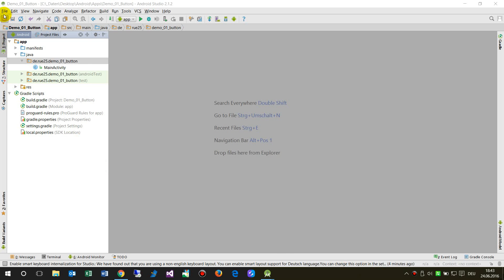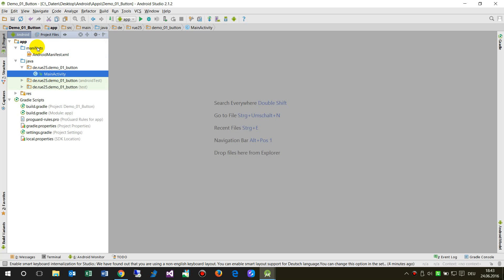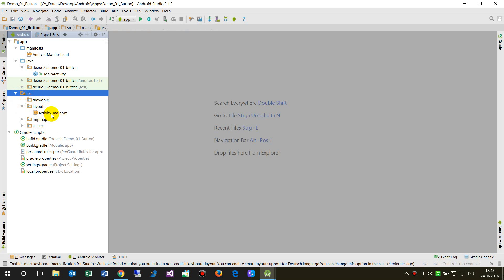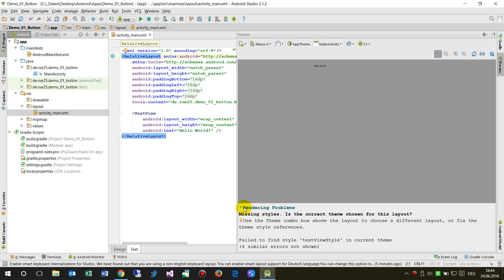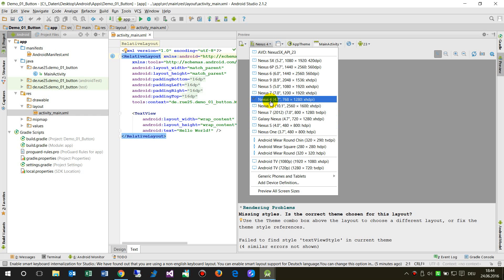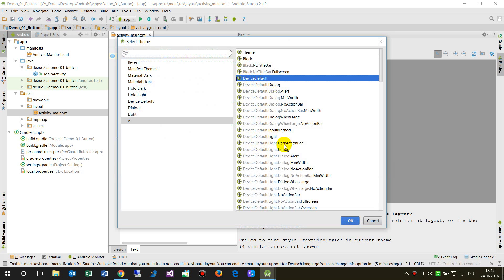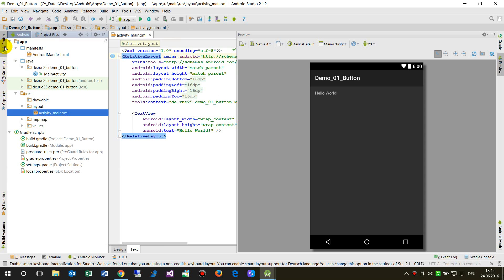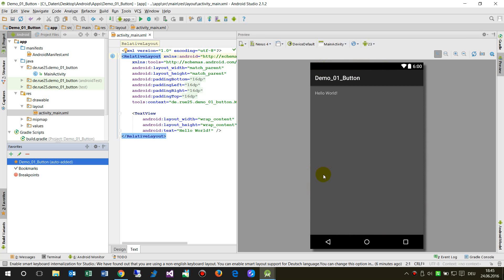Android Studio #2: Setup Preview Device Smartphone Style AppTheme